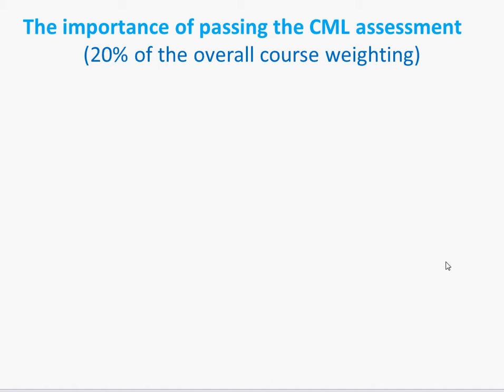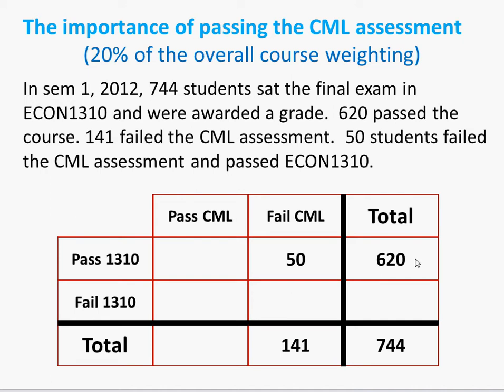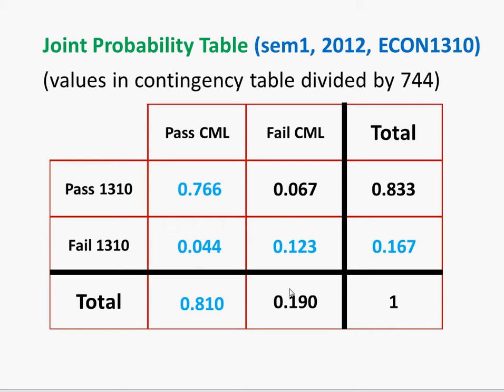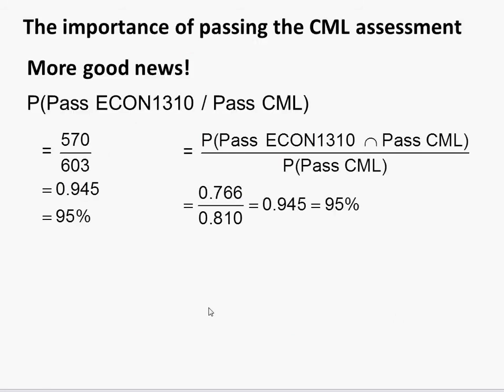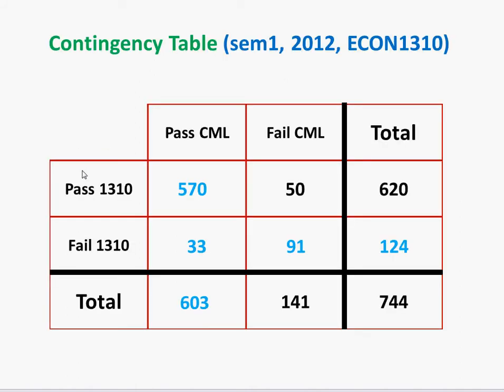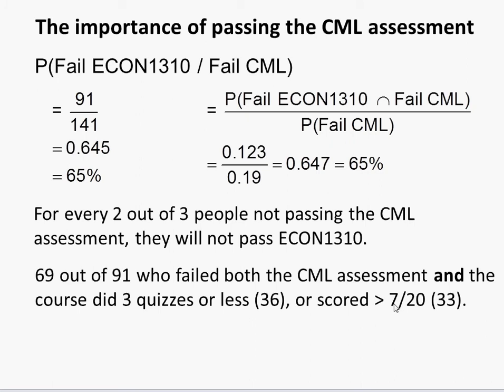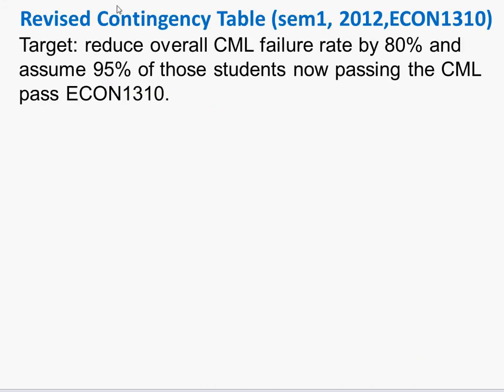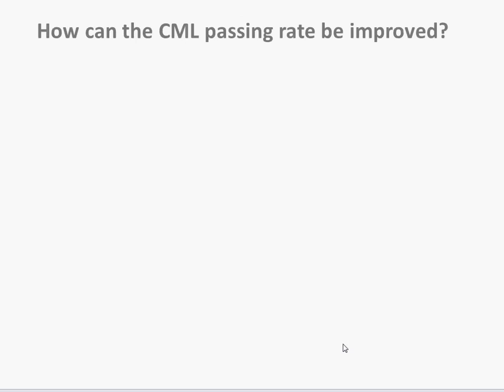ECON1310: Lecture 3 - The importance of the CML assessment in passing ECON1310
Quantitative Economic and Business Analysis (ECON1310).
School of Economics - University of Queensland

This is a first year introductory statistics course introducing basic statistical concepts & techniques such as descriptive statistics, probability concepts, theoretical distributions, inferential statistics (confidence intervals & hypothesis testing) are applied in business & economics.

The course covers a variety of techniques applicable to the presentation, interpretation and use of data. The main emphasis is inferential statistics with Estimation and Hypothesis Testing techniques being an important part of the course. Inferential statistics is continued in the simple linear regression topic. There is an emphasis on the use of Excel for analysis and presentation.

This course is widely regarded as challenging by many students. One reason is that the work is totally cumulative. This means that it is exceptionally difficult to catch up if a student gets behind in the work.  Success in the subject depends on keeping up-to-date. With this in mind, each topic is assessed as it is completed via a computer managed quiz.

As well as covering concepts that are an essential part of the analytical tool box for well-trained professionals, ECON1310 provides a foundation that is critical for success in later statistical courses, particularly ECON2300 Introductory Econometrics.